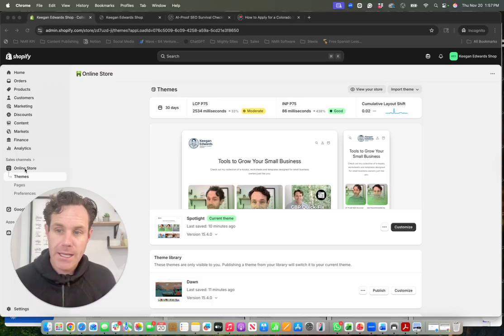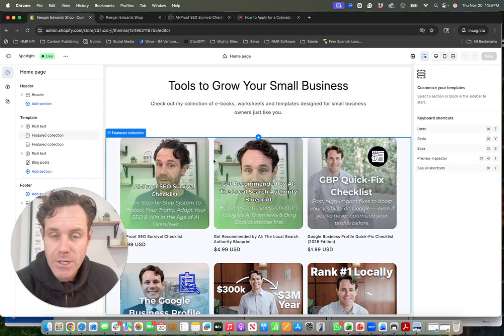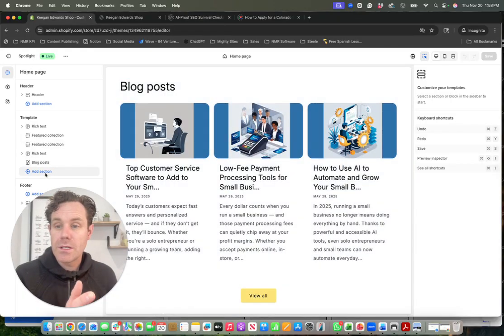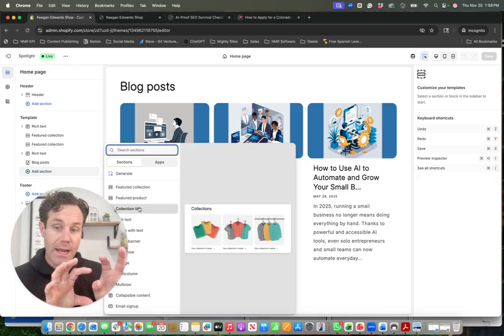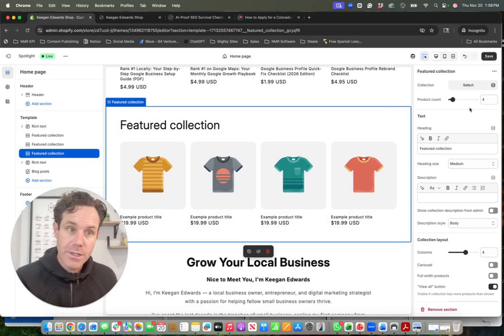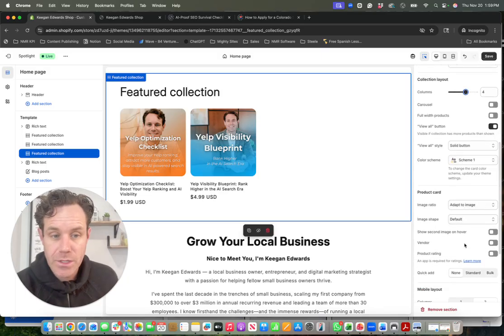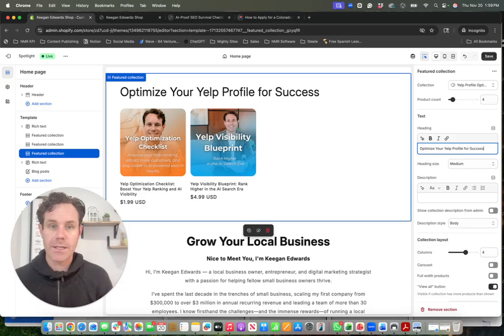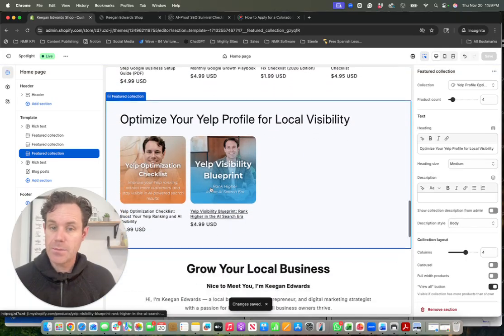How to Use Shopify Smart Collections to Show Products on Every Page of Your Website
This Shopify tutorial provides a quick and easy guide on how to use Shopify smart collections, which are essential for efficient Shopify product organization. Learn to set up a Shopify automated collection based on product tags, making it simple to manage your inventory. This method helps you to edit products in Shopify with ease, leveraging the power of Shopify collections and tags for better store management.